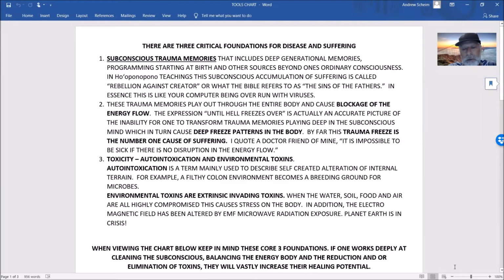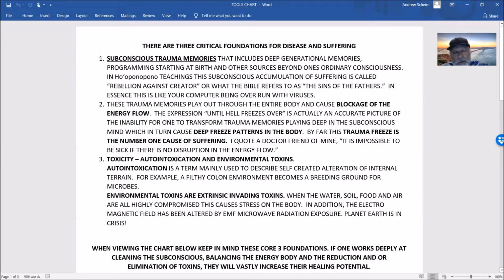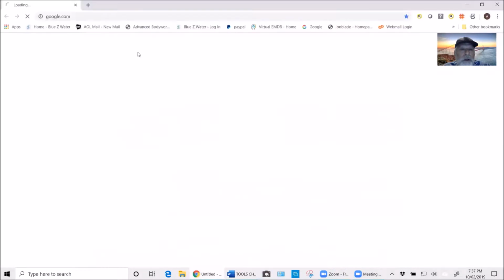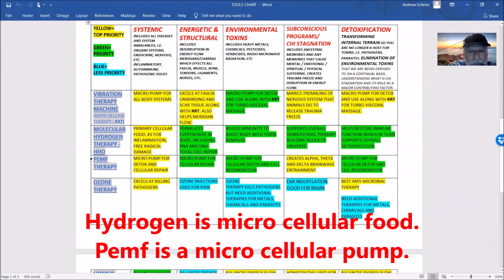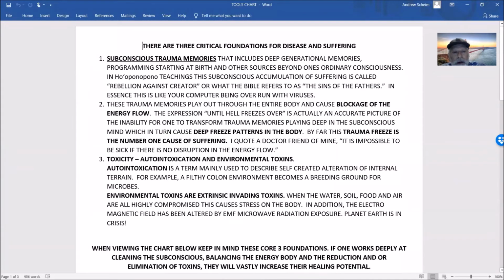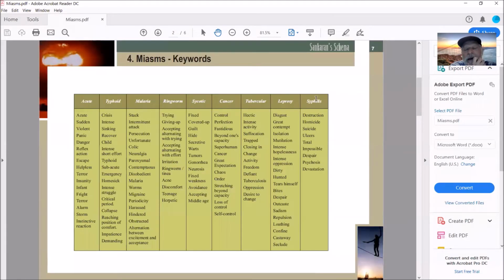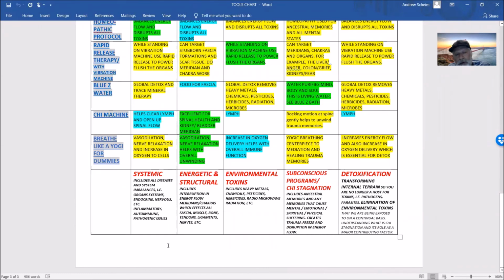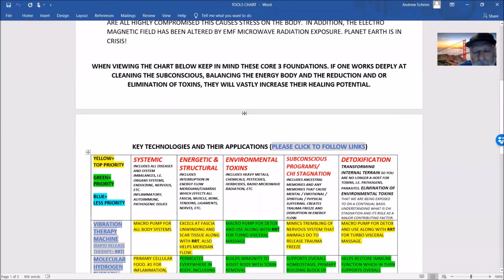New Holistic Therapy for Autoimmune Disease: Whats Love Got to do With It?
“Your task is not to seek for love, but merely to seek and find all the barriers within yourself that you have built against it.”  Rumi
Understanding how these subconscious barriers effect us and learning to heal them is part of all healing work.  Key is understanding the trauma dynamics of the subconscious mind. This is similar to the common understanding of the dangers of a computer virus doing damage to our operating system, yet one is obvious to our common sense and the other a mystery.
Autoimmune Diseases such as colitis, crohns, irritable bowel syndrome, lupus and rheumatoid arthritis plague millions of people.  This video focuses on some key therapies we review in our holistic technologies overview chart. These protocols also include working at trauma memories that globally influence ones well being and some functional practices for rectification of the underlying traumas that influence us all.